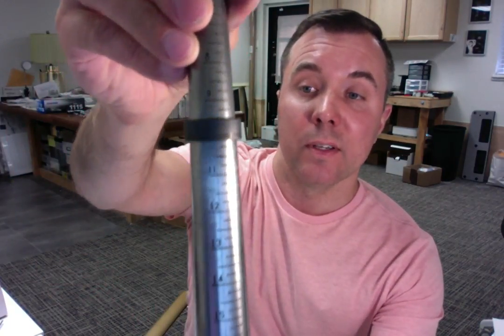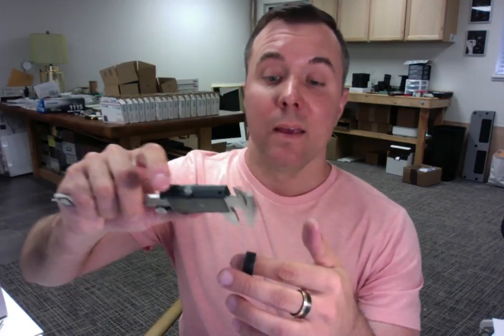Lindsey T. Thank You and Quality Review of Spexton Black Zirconium Ring